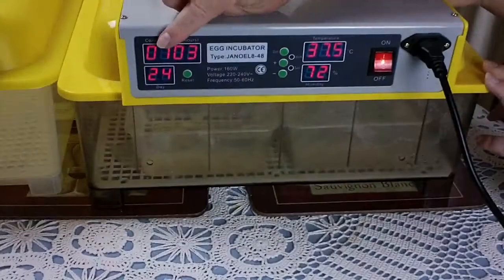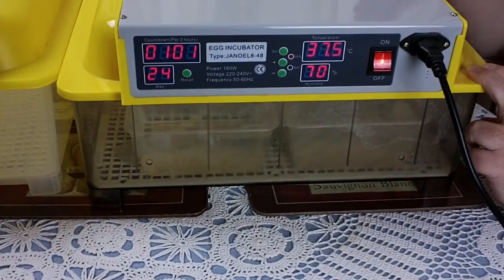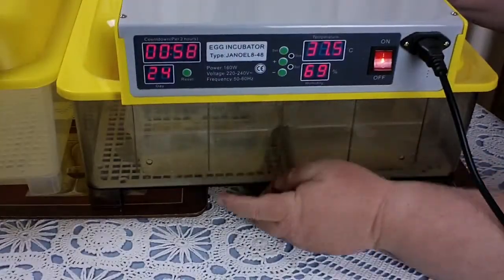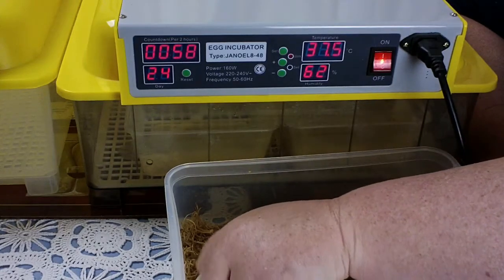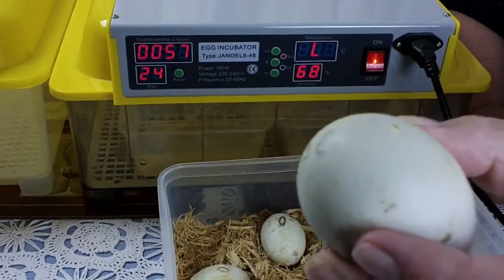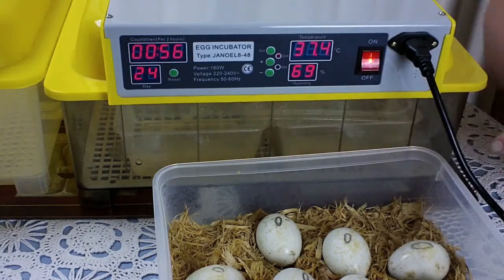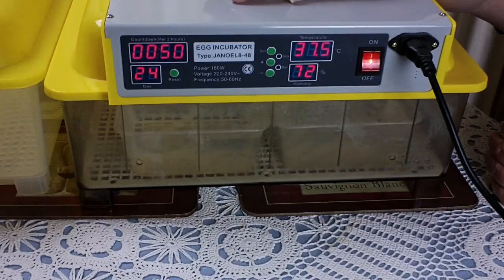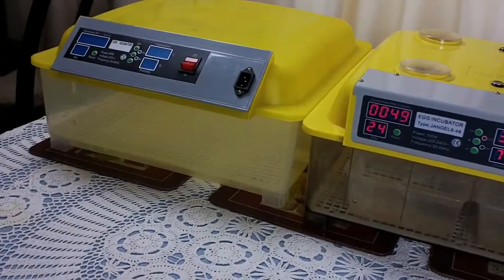How To Successfully Hatch Duck Eggs Part 3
Hi Guys, & Welcome To Hilltop Farm. Today join me for the 3rd part to the Across The Duck Pond series.

HILLTOP FARM HOMESTEAD
HILLTOP FARM PRODUCTIONS

CAMERAS:
SONY BLOGGIE DUO MHS-FS2K MOBILE HD
SONY BLOGGIE DUO MSH-FS2   MOBILE HD

TRIPODS:
TOP-MAX FT-830A

LIGHTING:
COWBOY STUDIO LIGHTING